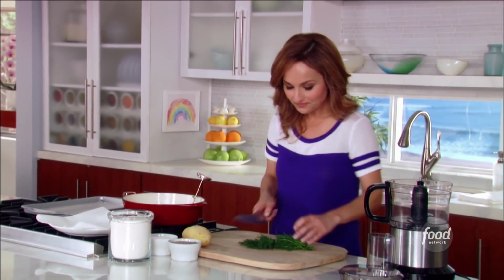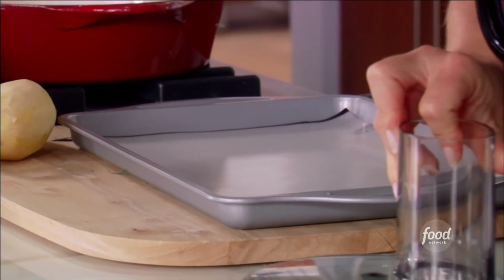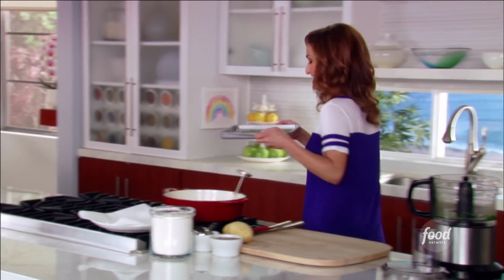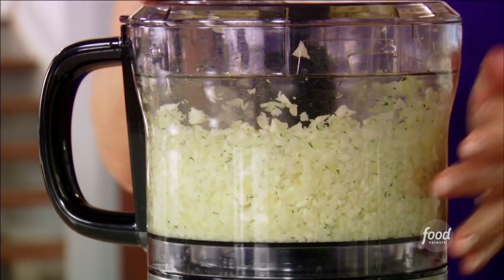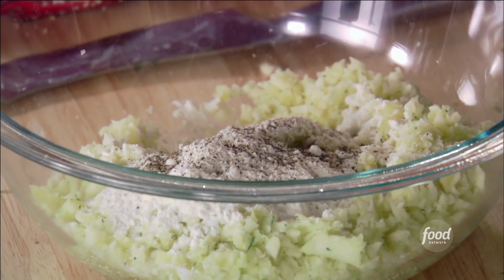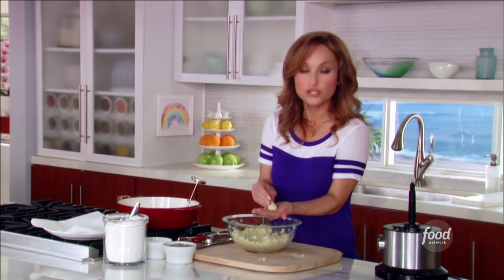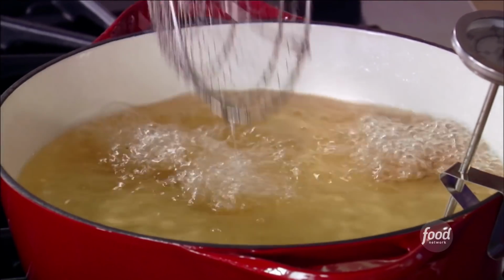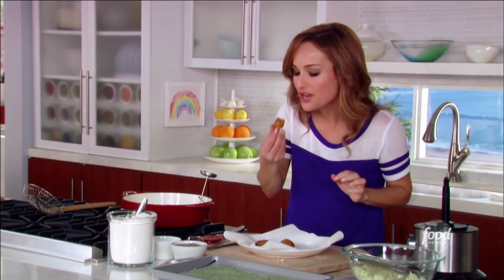Giada De Laurentiis' Sweet Potato Tots with Dill Dust | Giada At Home | Food Network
Giada makes crispy Sweet Potato Tots sprinkled with a salty dill dust!

Be Giada De Laurentiis' guest as she puts together meals to entertain friends and family. Whether it's a festive bash or intimate meal, in her own kitchen or at the beach, it's a day of memorable food and fun with Giada at Home.

Sweet Potato Tots with Dill Dust
RECIPE COURTESY OF GIADA DE LAURENTIIS
Level: Easy
Total: 55 min
Active: 55 min
Yield: 24 tots

Ingredients

Dill Dust:

1 bunch dill, roughly chopped
1/4 cup kosher salt

Sweet Potato Tots:

1 large sweet potato
Kosher salt
1/3 cup flour
1/4 teaspoon freshly ground black pepper
2 cups safflower oil

Directions

For the dust: Place a rack in the middle of the oven and preheat the oven to 250 degrees F. Pulse the dill and salt together in a food processor until the dill is finely ground and combined with the salt. Spread the dust in an even layer on a sheet pan and bake until dry, about 30 minutes.

For the tots: Place the potato in a medium pot of cold, salted water and bring it to a boil over medium-high heat until a knife inserts easily into the potato but the interior is still firm, 5 minutes. Transfer the potato into a colander and let cool slightly. Peel and coarsely chop the potato. Then process the potato in a food processor to very small chunks, 10 to 15 pulses. In a large bowl combine the flour, 1 teaspoon salt and the pepper. Add to the processed potatoes, mixing well with a spoon or spatula to distribute the flour mixture evenly through the potatoes. Form spoonfuls of the mixture into 2-inch logs.

Line a baking sheet with paper towels. Heat the oil in a medium saucepan over medium-high heat to 350 degrees F. Fry the tots in small batches until they are golden brown and crispy, 2 minutes per side. Remove the tots from the oil with a slotted spoon and transfer to the baking sheet. Sprinkle the still warm tots with the dill dust. Continue frying and dusting the remaining tots.